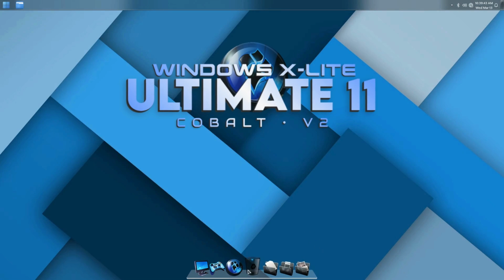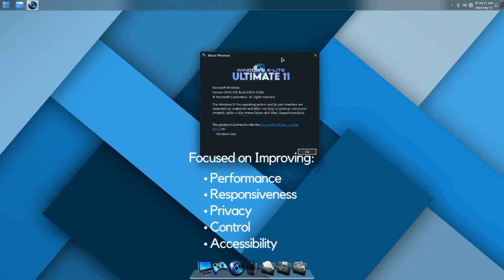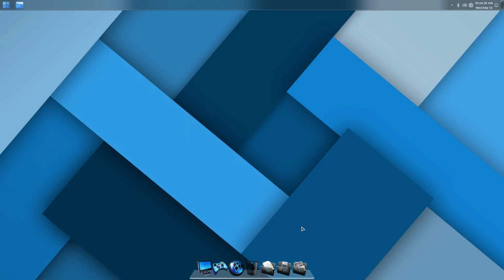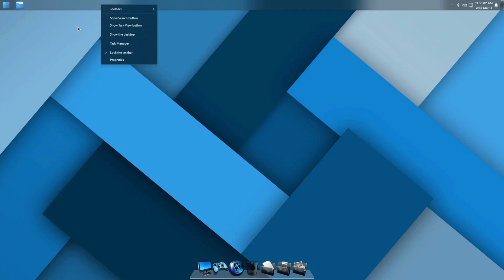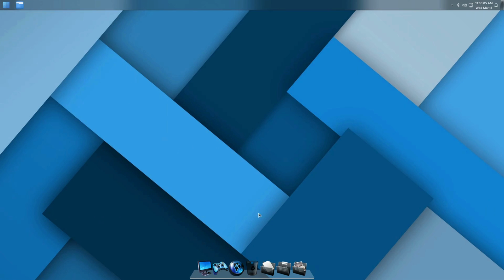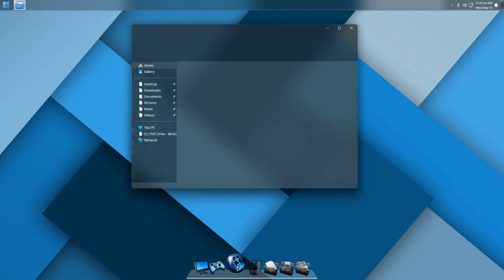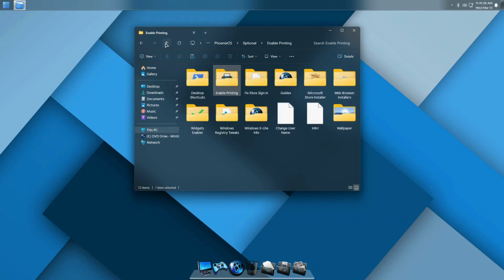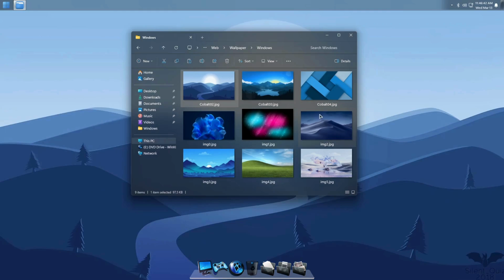Windows 11 meets macOS! - Ultimate 11 by Windows X-Lite.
What does 'Ultimate 11' Cobalt v2 have to offer?
• Designed to Breathe New Life Into Your PC!
• Small Footprint, Low Resource Use
• 5GB Installed Size, Optimized out of the box
• Offers a truly unique and stunning Desktop experience
• Improves Performance, Privacy, Accessibility and Control
• Desktop, Laptop, Tablet PC, and Legacy PC Support
• Can be installed on virtually any PC, old or new, weak or strong
• Support for MS Store, UWP Apps, Xbox, and Language Packs
• Supports Hyper-V, Sandbox, WSL2 and Windows Update
• Designed to run as light as possible without sacrificing feature or function

🔹 Snapdragon Laptops
🔥 Snapdragon X Elite Surface
🔥 Snapdragon X Plus Surface

🔸 Gaming Laptops
• Acer Nitro 🔥 i5-12500H | RTX 3060
• Acer Nitro 🔥 i7-3620H | RTX 4050
• ASUS TUF 🔥 Ryzen 7940HS | RTX 4050
• HP Victus 🔥 i5-12500H | RTX 4060
• Acer Predator 🔥 i7-13650HX | RTX 4060
• MSI Katana 🔥 i7-13620H | RTX 4060

🔸 SD Cards & USB Drives
• Sandisk 128GB Extreme Micro SD Card
• Samsung 256GB EVO Select Micro SD Card
• Samsung 256GB FIT Plus USB Flash Drive
• SanDisk 512GB Ultra Fit USB Flash Drive

🔸 Mice & Controllers
• Xbox Wireless Controller
• Logitech G305 Gaming Mouse
• Logitech M240 Silent Bluetooth Mouse
• Logitech M330 Silent Wireless Mouse

Windows X-Lite is Designed to Maximize Performance, Privacy and Control!
• Are you ready to take your Windows Experience to the Next Level?
• WE ARE Committed to providing the cleanest, safest builds possible.
Past, present, and future.